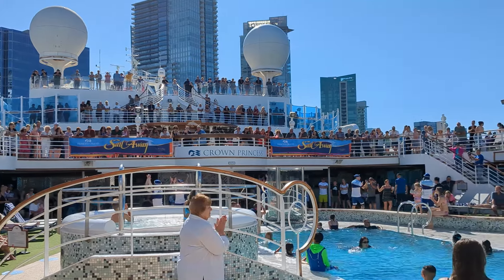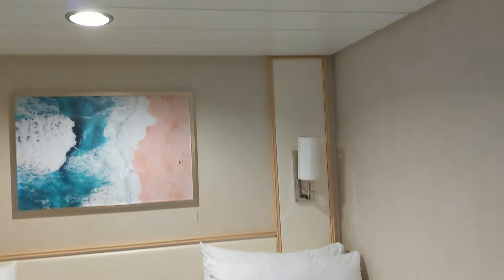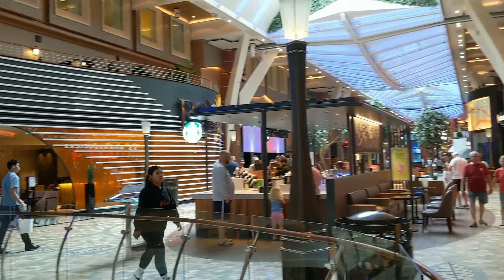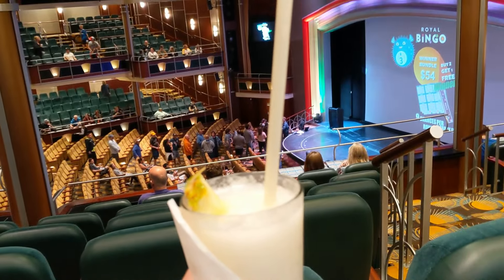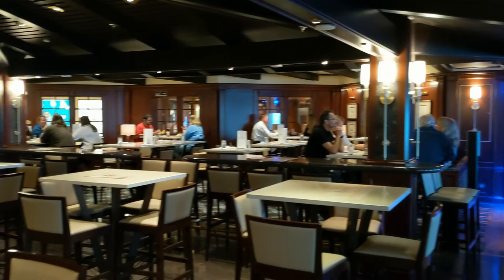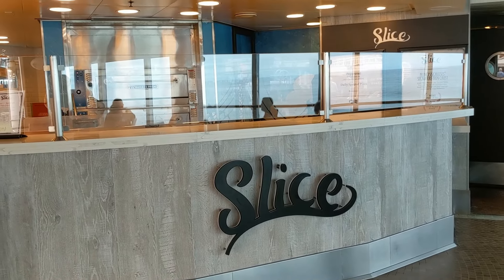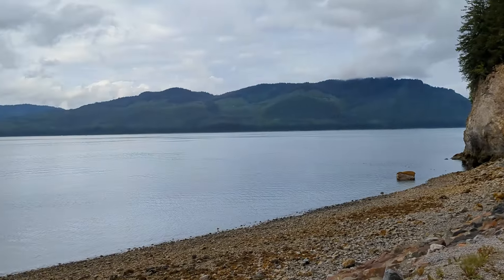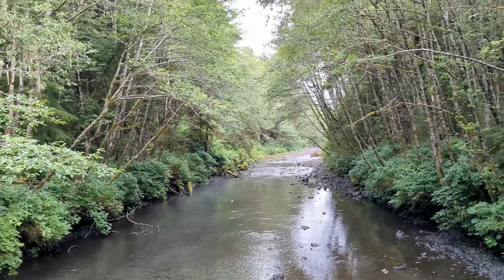Secrets of Saving Thousands on Princess Cruises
Want to save money on your Princess Cruise? Interested in how to get a deal or discount? I share my tips and tricks for how we save thousands of dollars on our Princess Cruises.

👤 Join the PRIVATE Facebook Group for cruisers who are solo women and single mothers

I'm a Go Travel Independent Travel Agent who is a Certified Cruise Counsellor and Princess Cruises Certified Expert. Although Princess is my preferred cruise line I also book cruises with Royal Caribbean, Disney, and more!
About this video - Discover the secrets to saving thousands on your Princess Cruises adventures! In this video, I'll spill the beans on insider tips, tricks, and strategies that have helped me cut costs without compromising on enjoyment. From booking hacks to onboard savings, get ready to unlock the ultimate guide to budget-friendly cruising with Princess. Don't miss out – start saving big on your next cruise adventure today!

00:00 - Introduction
00:23 - Follow the deals
01:02 - Interior only
01:46 - Internet
02:36 - Drinks
03:25 - Specialty dining
04:55 - Private Facebook group
05:15 - Pre-paying
05:48 - Excursions
07:47 - Group cruise
08:03 - Book early
Welcome to Traveling Beyond Boundaries, your trusted source for all things cruising and setting sail on your maiden voyage. I'm Michele, a travel agent, Certified Cruise Counsellor, and a Princess Cruise Certified Expert, with the inside scoop on the cruise industry. Whether you're a rookie or a seasoned cruiser, I've got expert advice, practical tips, and in-depth insights to ensure your cruise adventure is nothing short of incredible.
Please note: Rude and mean comments will be deleted and you will be blocked. I need people here to support us, not people with nothing better to do than spread hate. Thanks :)